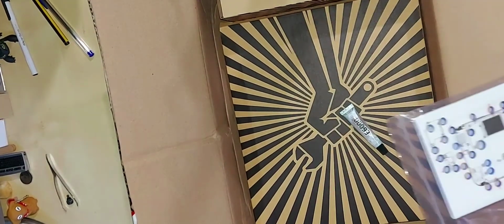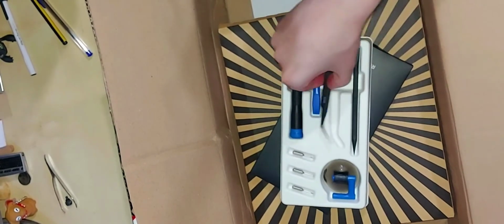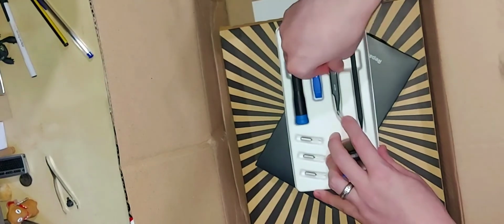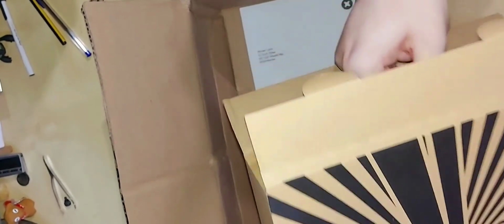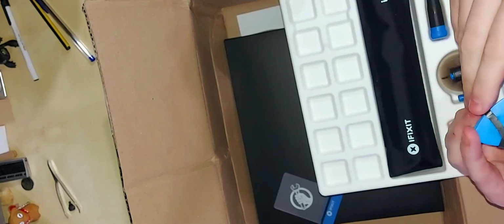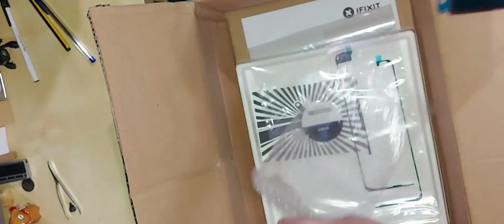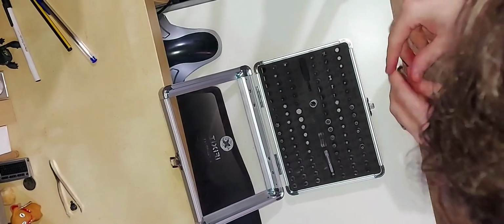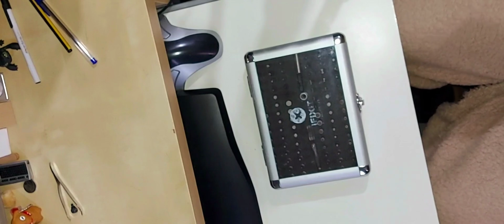Unboxing IFixit Macro Bit Kit, Iphone 6s and Ipad Mini 4 Battery Replacements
Unboxing 2 IFixit deliveries